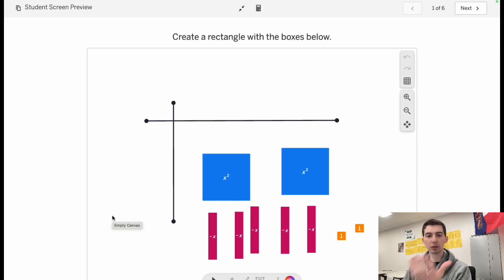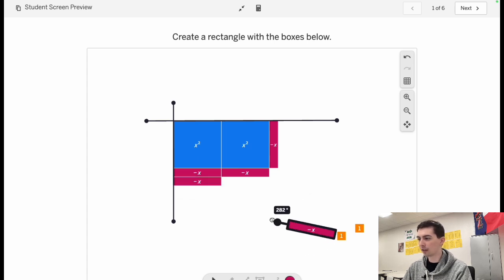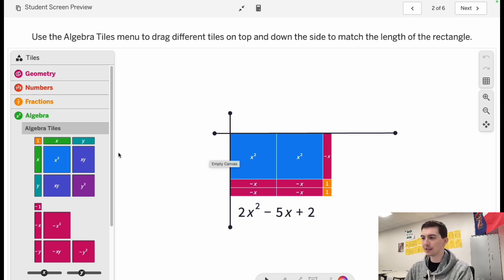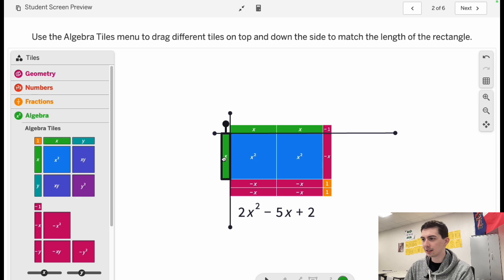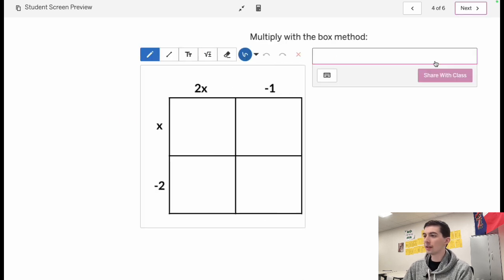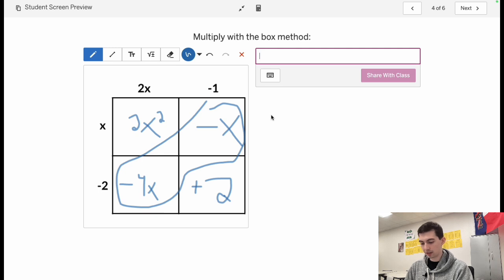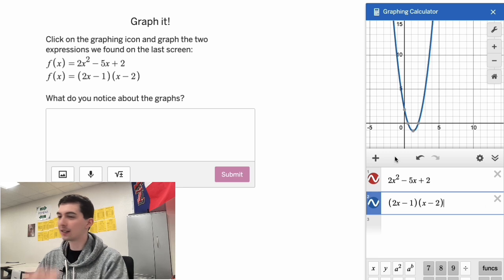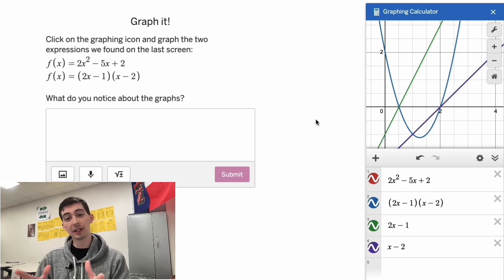Introduction to Factoring with Algebra Tiles!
Factoring trinomials doesn't have to be a mystery! In this lesson, we break it down step-by-step, starting with a hands-on approach using algebra tiles. You'll see how factor pairs relate to the original trinomial and uncover the logic behind factoring.